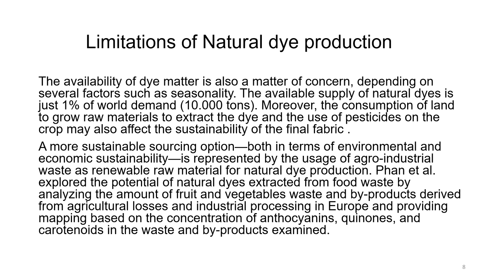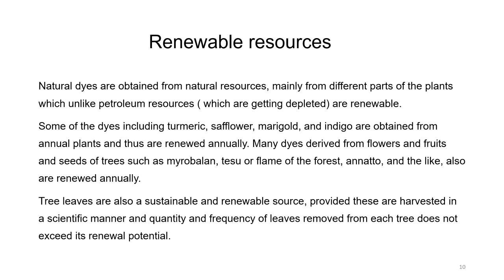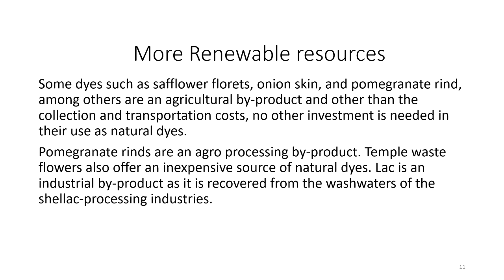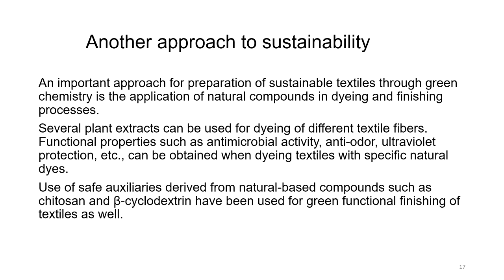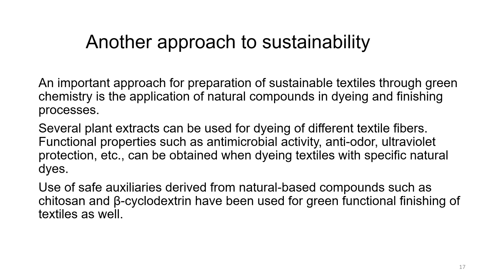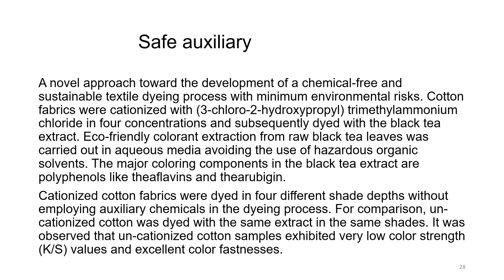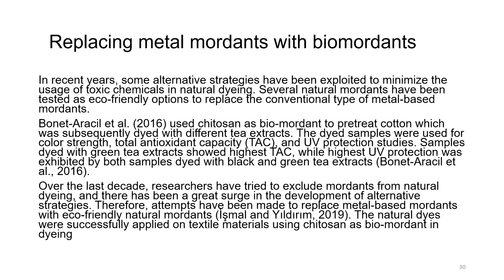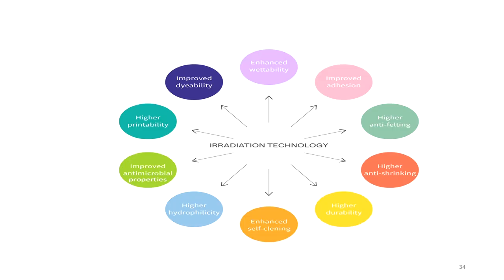Sustainable and Green chemistry approach